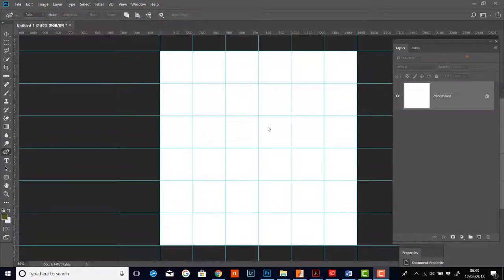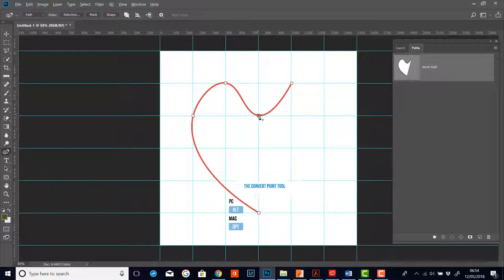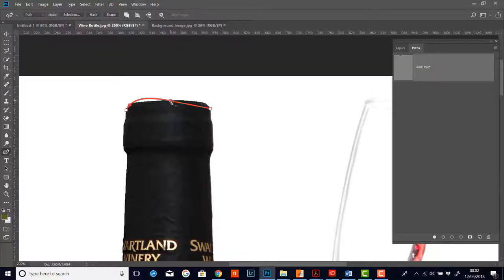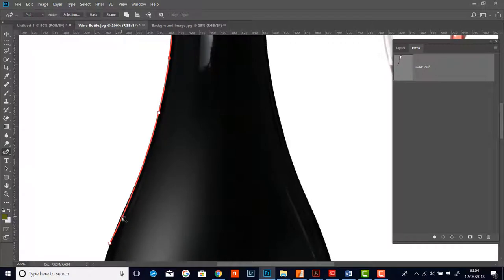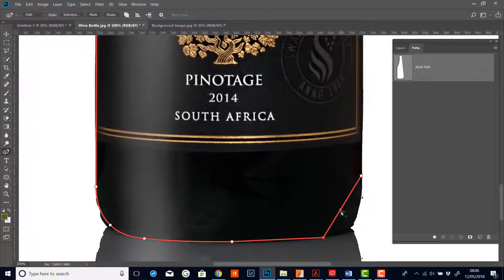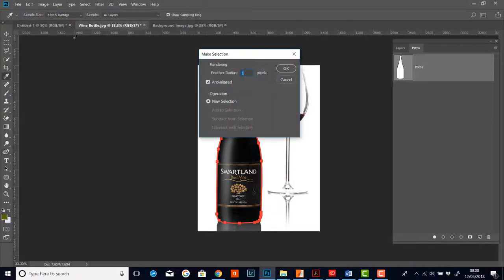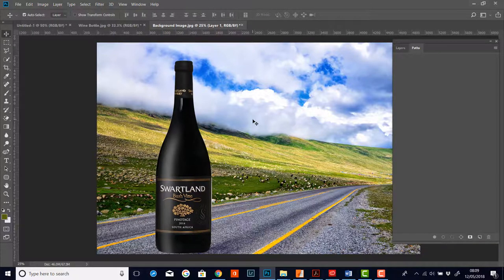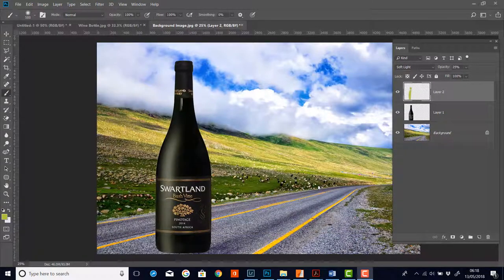The Curvature Pen Tool Part 2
In this video you will learn how to make selections with the Curvature Pen Tool.